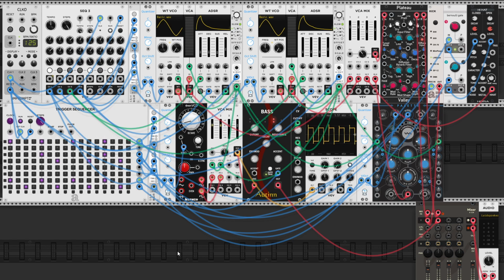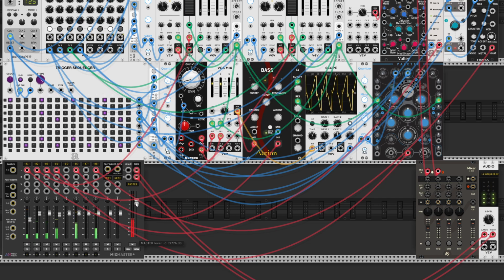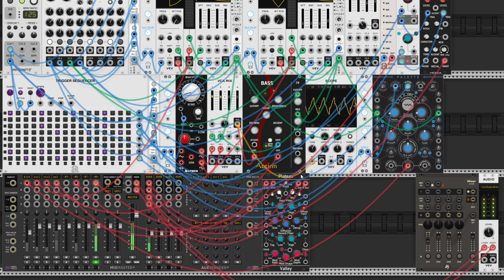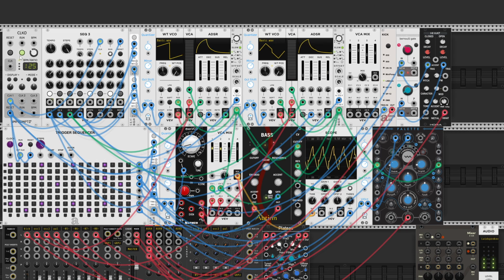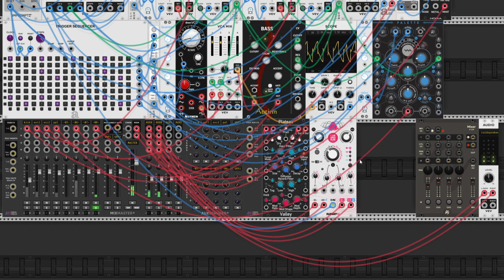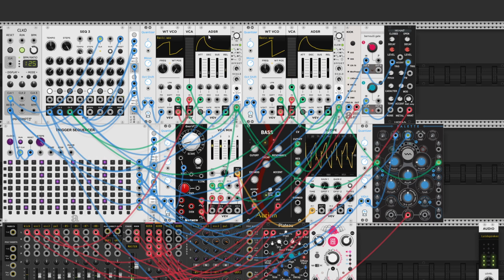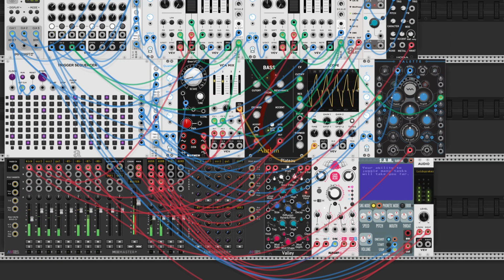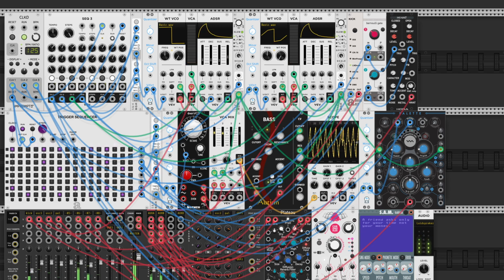VCV Rack Beginners tutorial part 3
A tutorial for people who are new to modular synth and VCV Rack.